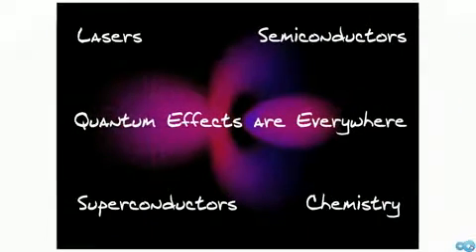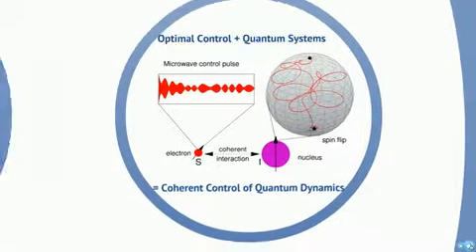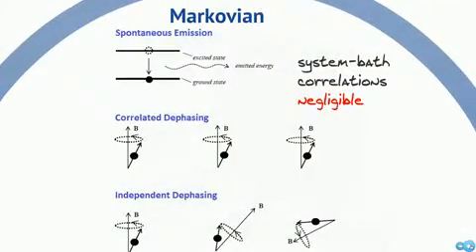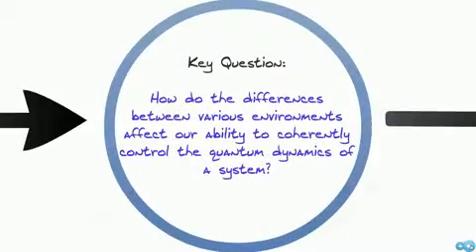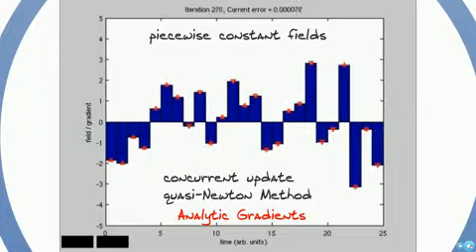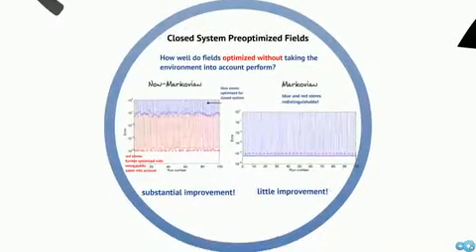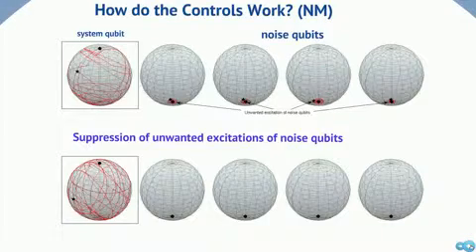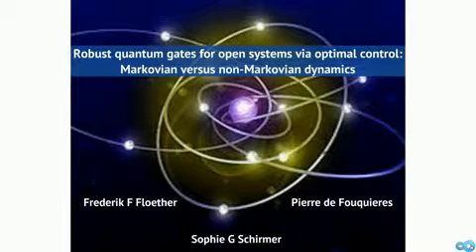Robust quantum gates for open systems via optimal control - Markovian versus non-Markovian dynamics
Video abstract for the article 'Robust quantum gates for open systems via optimal control: Markovian versus non-Markovian dynamics ' by Frederik F Floether, Pierre de Fouquieres and Sophie G Schirmer (Frederik F Floether et al 2012 New J. Phys. 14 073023)